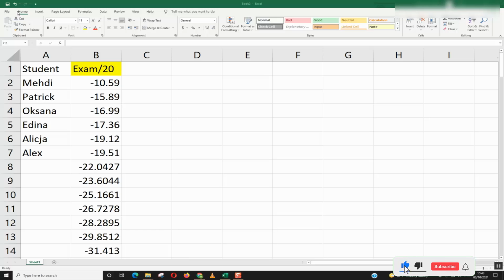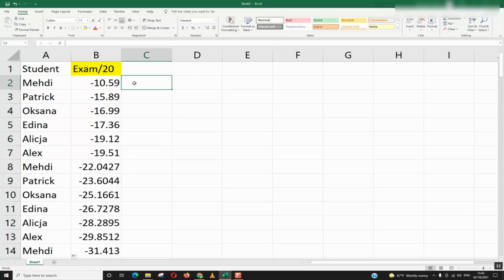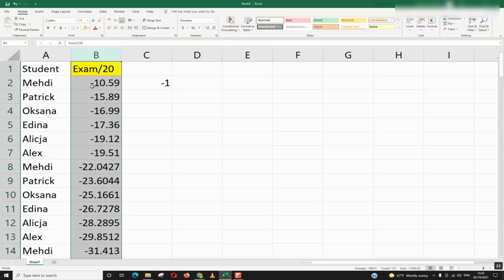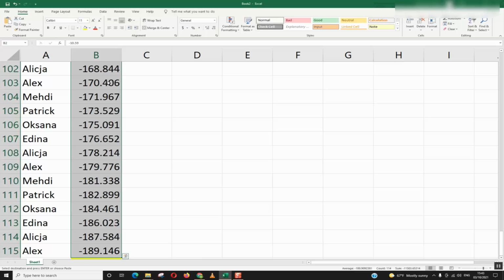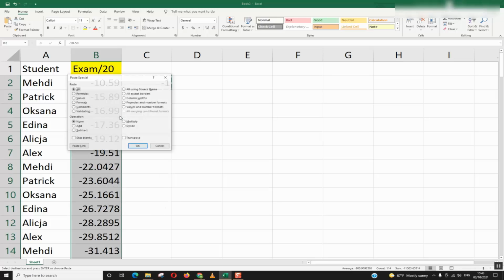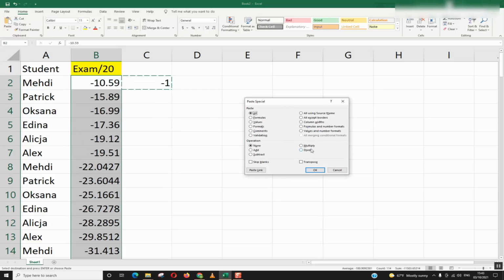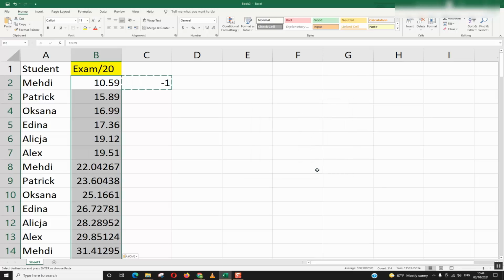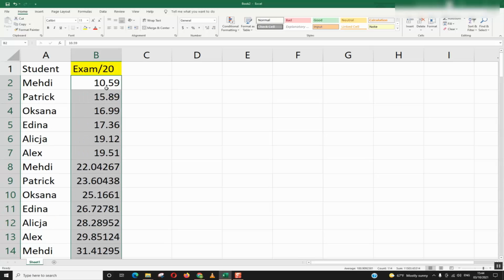How to change a negative number to a positive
In this video, I will show you How to Change Negative Numbers to Positive in Excel